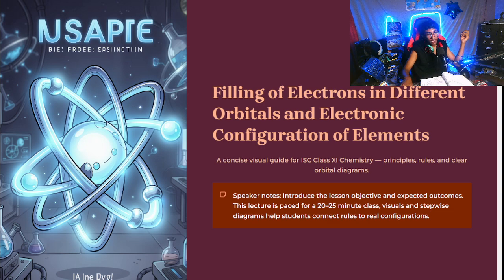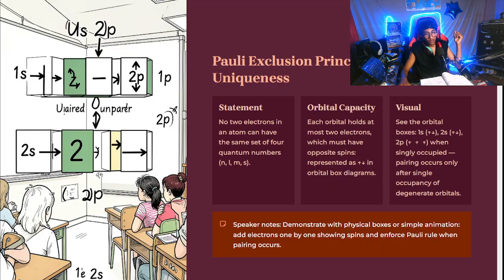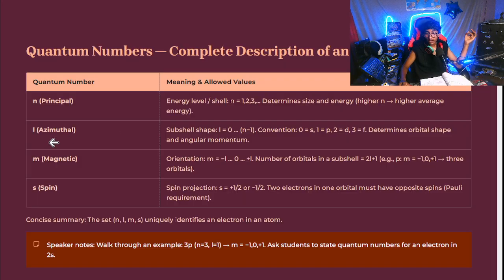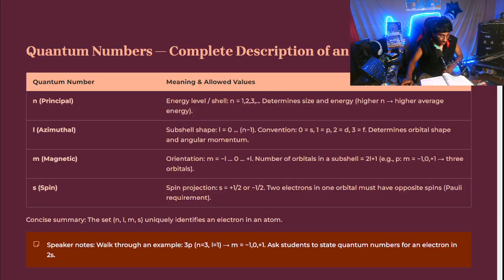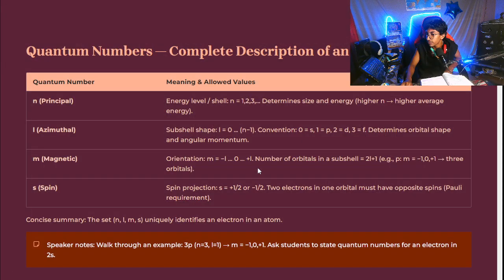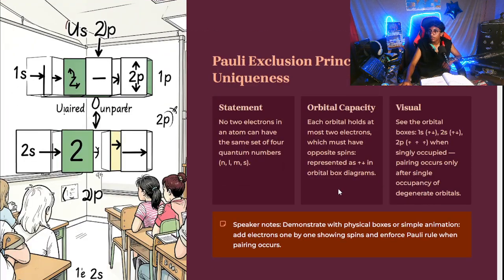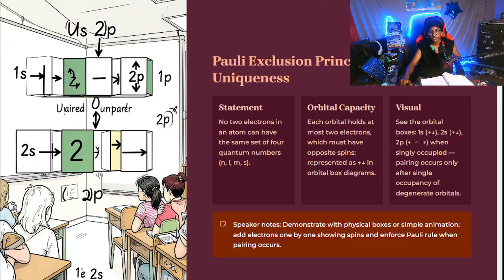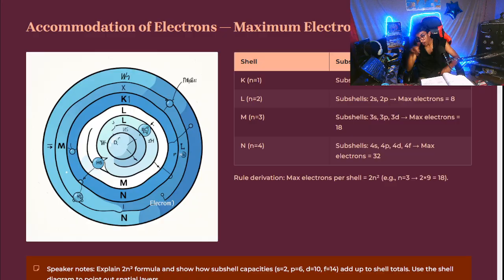Filling of Electrons in Different Orbitals | ISC Class 11 Chemistry | Chapter 2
📘 ISC Class 11 Chemistry – Chapter: Filling of Electrons in Different Orbitals & Electronic Configuration

In this lecture, we cover the complete concept of electron filling and electronic configuration from the ISC Class 11 Chemistry syllabus in a simple, visual, and easy-to-understand way.

📚 Topics Covered:
✔ Orbitals and Subshells
✔ Quantum Numbers
✔ Aufbau Principle
✔ (n + l) Rule
✔ Electronic Configuration
✔ Orbital Diagrams
✔ Chromium & Copper Exceptions
✔ Noble Gas Configuration

⏱️ Timestamps
00:00 Introduction
00:45 Orbitals
03:10 Quantum Numbers
09:30 Pauli Exclusion Principle
15:20 Hund's Rule
20:45 Aufbau Principle
28:10 (n + l) Rule
34:30 Electronic Configuration
46:00 Chromium & Copper Exceptions
52:30 Noble Gas Configuration
56:30 Summary